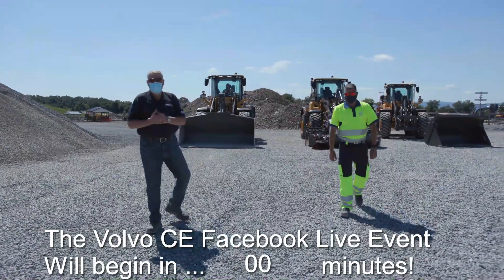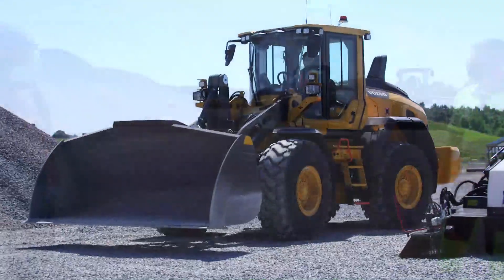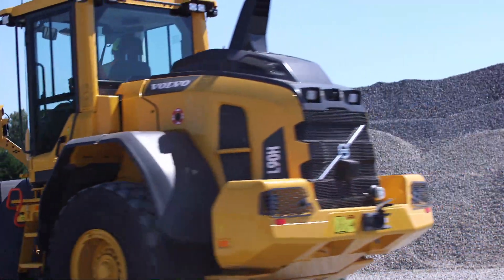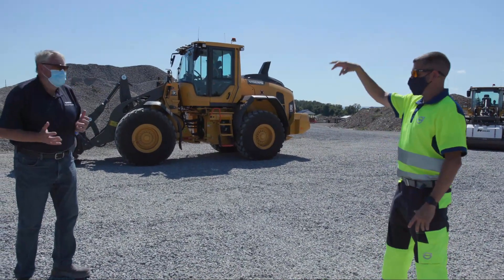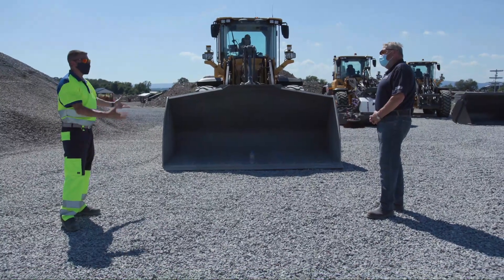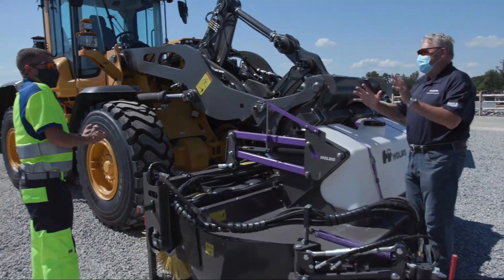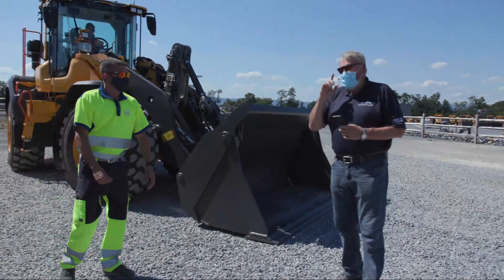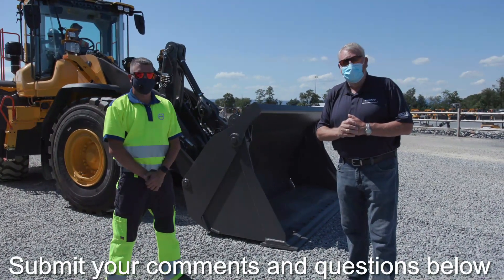Volvo Wheel Loader Tips & Tricks - Truck Loading, Attachments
Chris Connolly, Volvo wheel loader product manager,  gives his best tips on truck loading, shows torque parallel linkage in action, and technologies to make switching attachments a breeze.